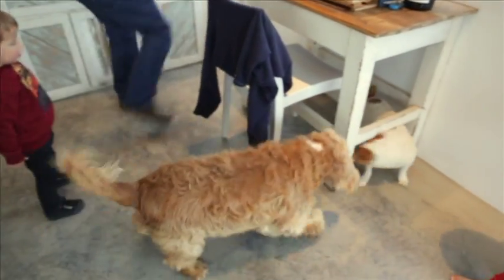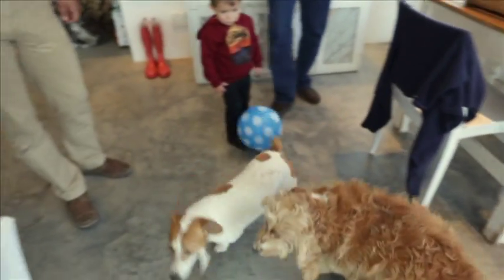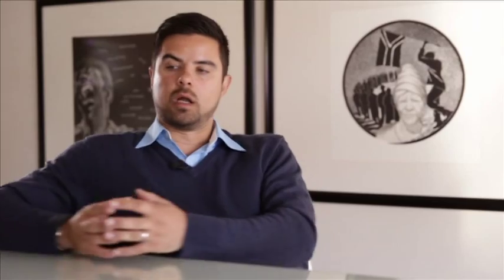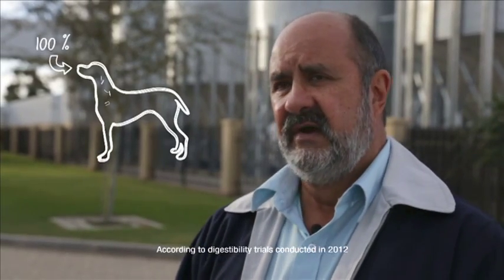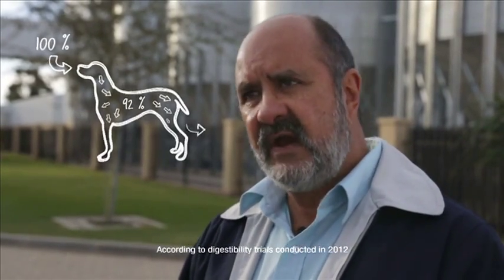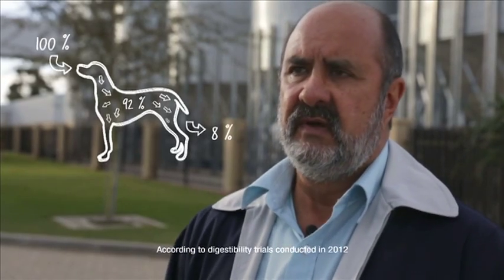Why our food is digestible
Here's why digestibility is so important.